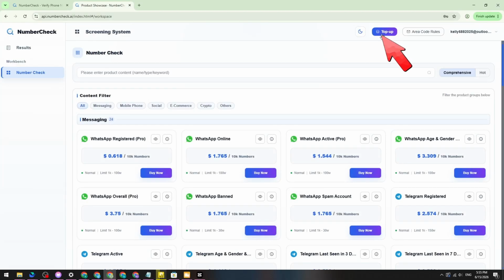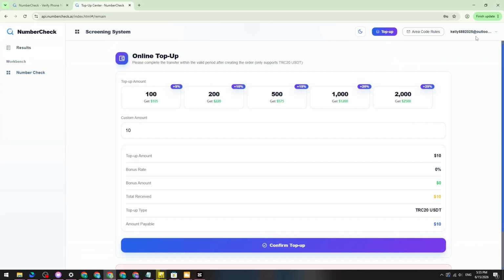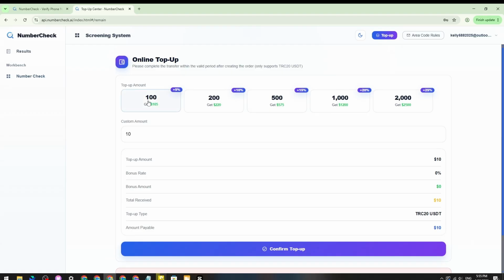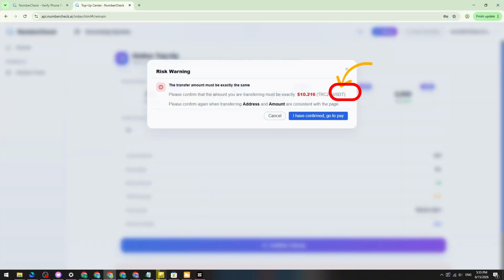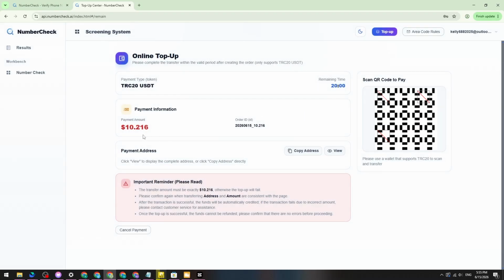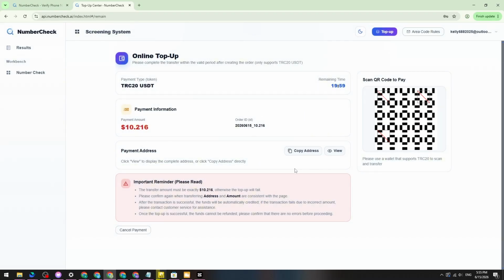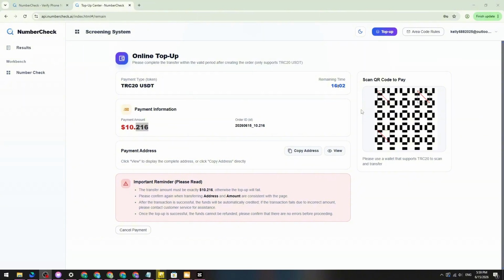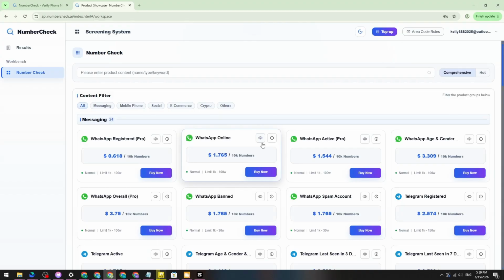How to Top Up Credits on NumberCheck | NumberCheckStep-by-Step Tutorial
Need more credits to run your verification tasks?

In this tutorial, you'll learn how to top up credits on NumberCheck step by step.
This video covers:

✔ Sign in to your NumberCheck account
✔ Access the Top-up page
✔ Choose a credit package
✔ Understand bonus credit offers
✔ Complete payment using USDT (TRC20)
✔ Verify payment amount correctly
✔ Receive credits automatically after payment

NumberCheck provides account verification tools for WhatsApp, Facebook, Telegram, and other social platforms.
More tutorials:
- WhatsApp Registered
- Facebook Registered
- WhatsApp Active
- Number Verification Tools